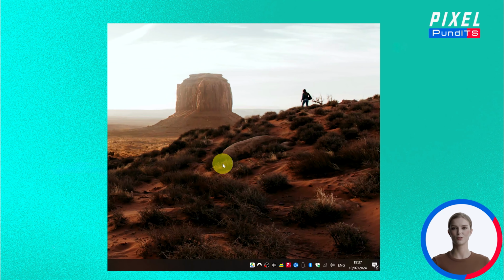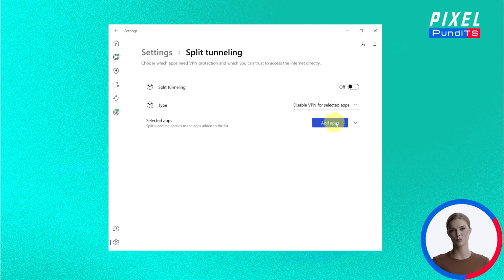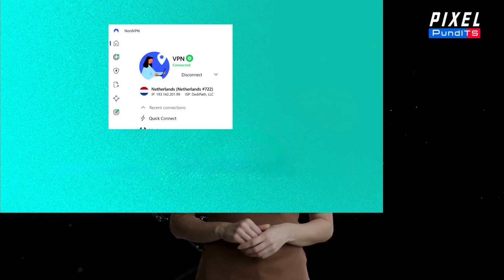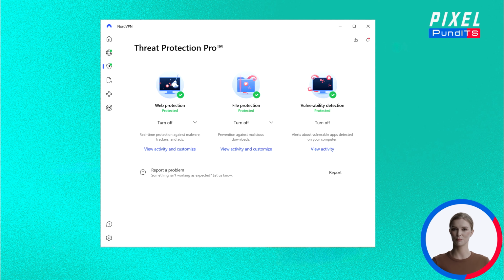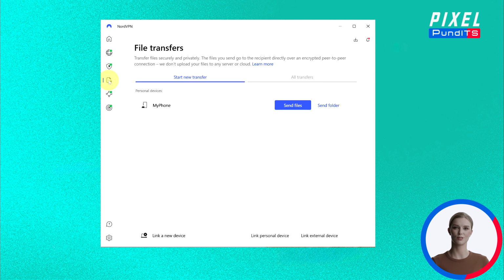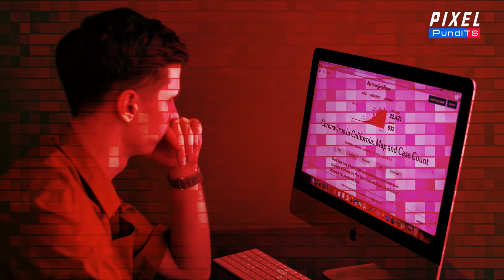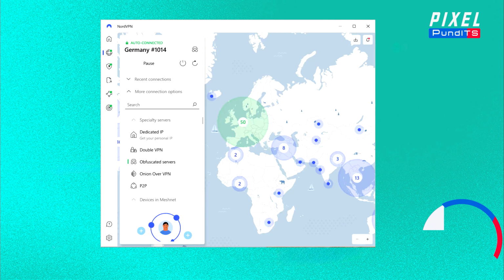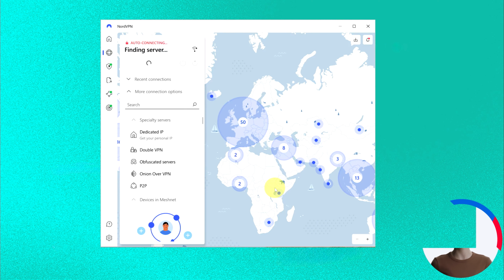NordVPN Features Explained Everything You Need to Know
Explore all the key features of NordVPN, from Kill Switch and Threat Protection to advanced options like Double VPN and Meshnet. Get step-by-step guidance on setting up and using these features to enhance your online security. Learn how to use specialty VPN types and protect your privacy across multiple devices. Don't miss out on tips for optimal VPN performance!

Timestamps:
00:00  Intro and general information
01:27  VPN connection status
02:13  Kill switch
02:45  Split tunneling
03:04  Threat Protection Pro
07:35 Meshnet
08:51 advanced VPN types
13:58 Outro